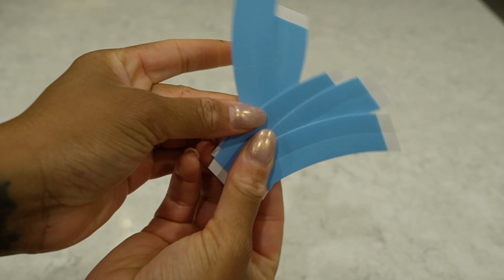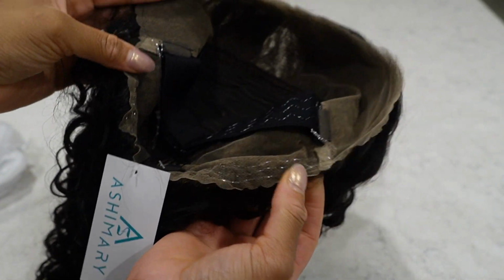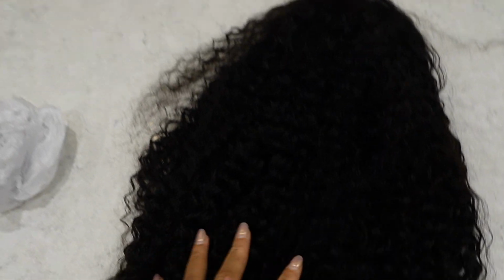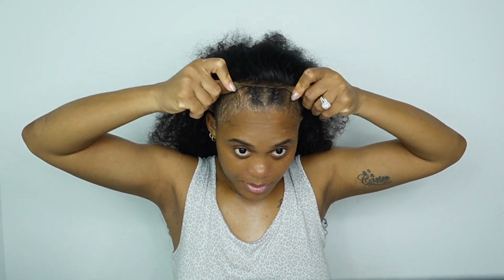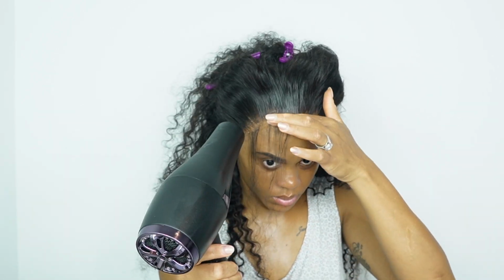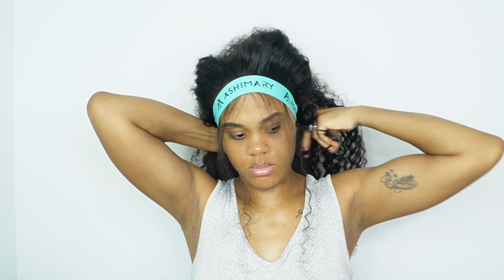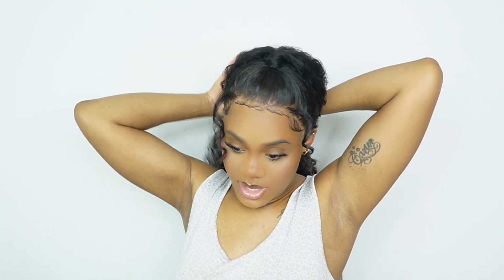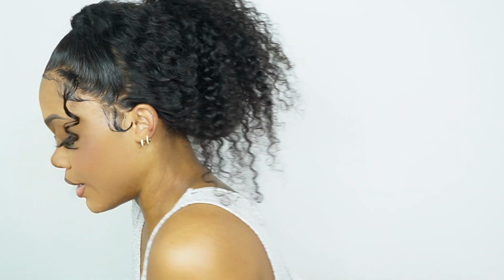Game Changed!!! Most Beginner Friendly 360 Full Lace Frontal Style | Ft Ashimary Hair